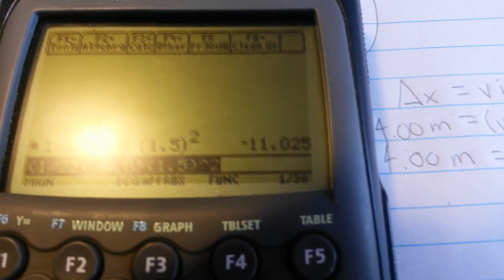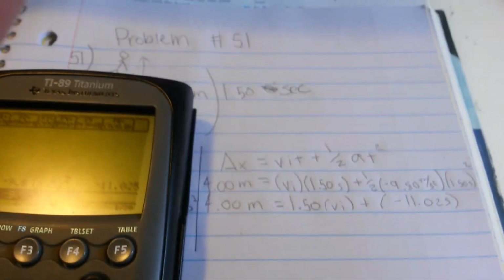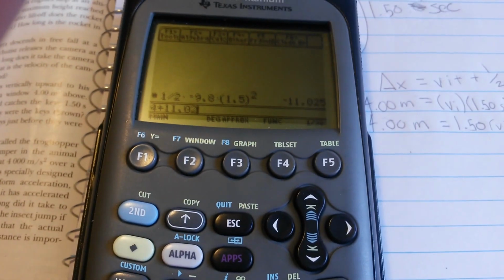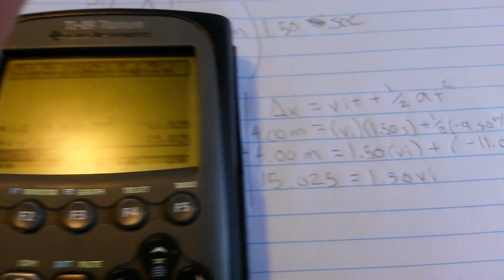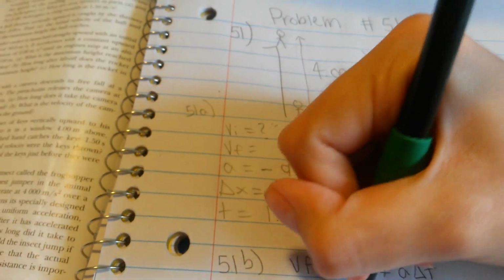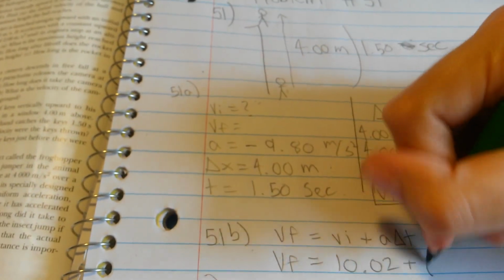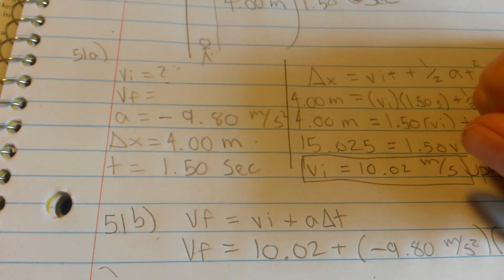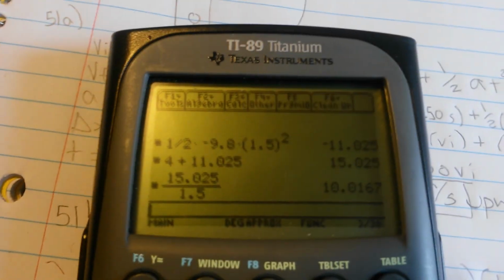HJensen_Ch2_Problem51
sorry for the shakiness...
There was one point where I said that the velocity was 9.80 m/s^2 but I meant acceleration